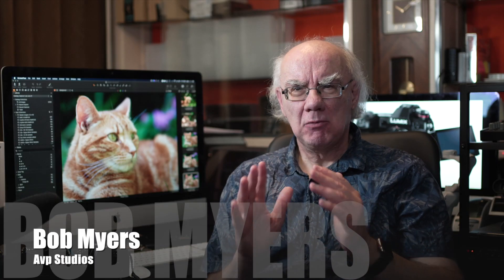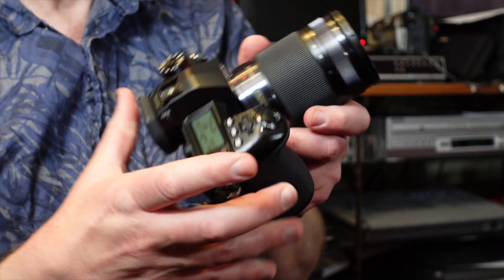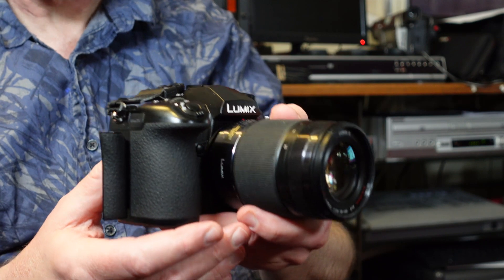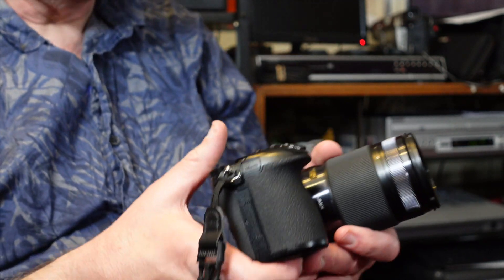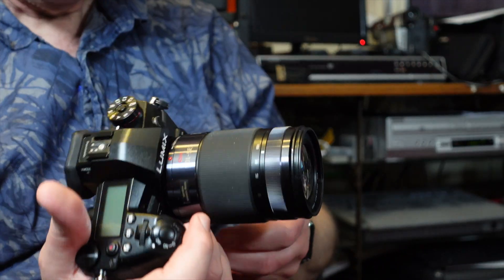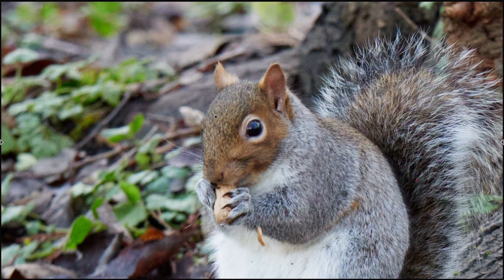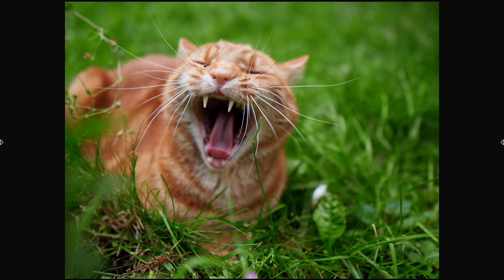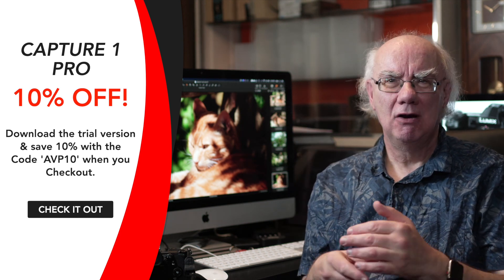Panasonic Lumix DC-G9 - Long Term Review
I purchased the G9 over 12 months ago and I think it is now time for my audience to see what my long term thoughts are about this camera and if I still recommend it?